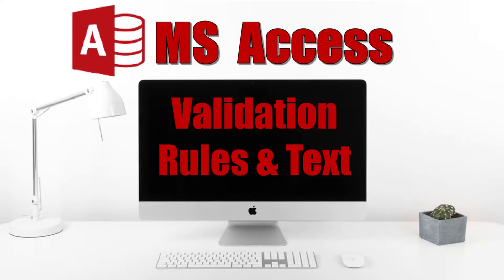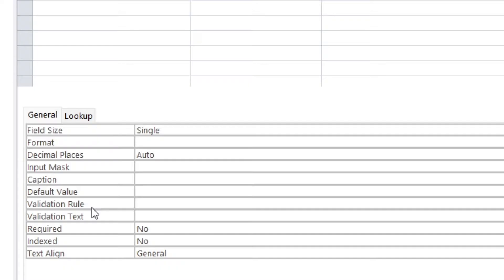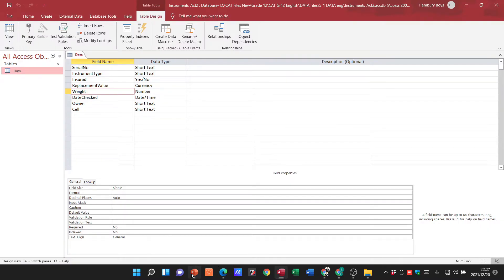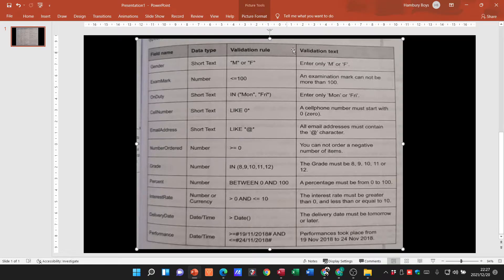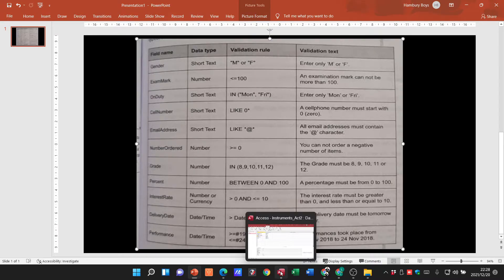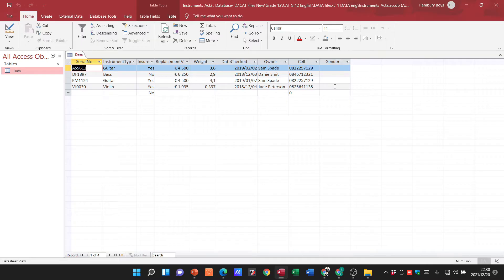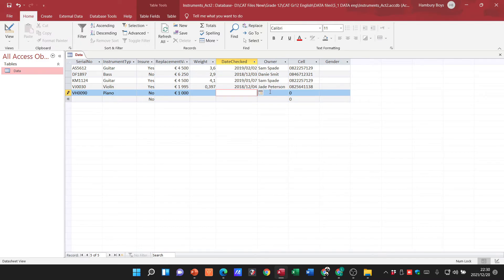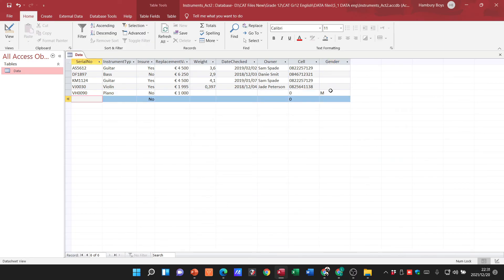VALIDATION RULES & TEXT IN ACCESS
Ever wondered how validation rules and text work...in today's video, we have you covered!